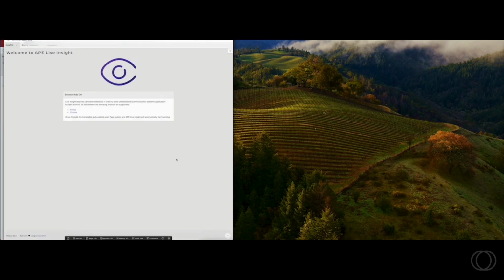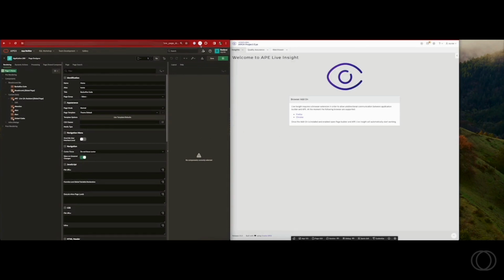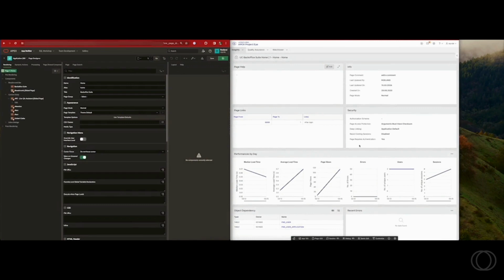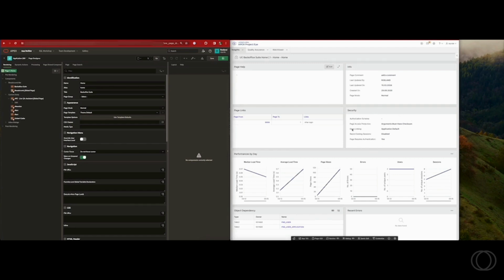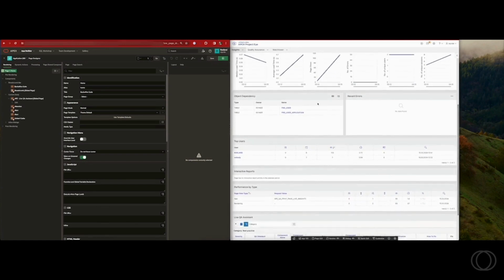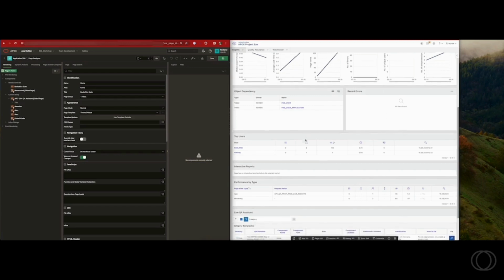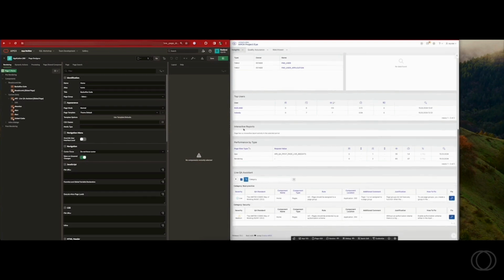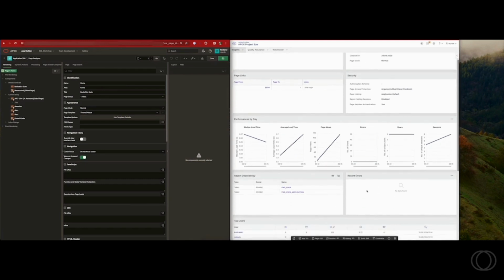Live Insight Demo in APEX Project Eye (APE)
See the Live Insight feature of APEX Project Eye (APE) in action. This powerful tool, available for Chrome and Firefox, is designed to provide invaluable assistance as you work on your APEX projects. It offers real-time insights and additional information about the APEX pages you're working on.